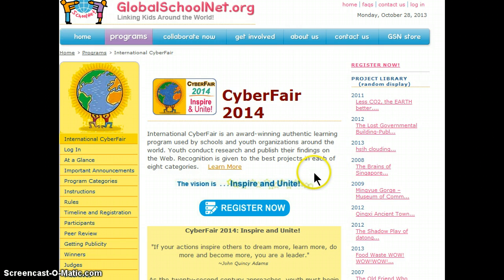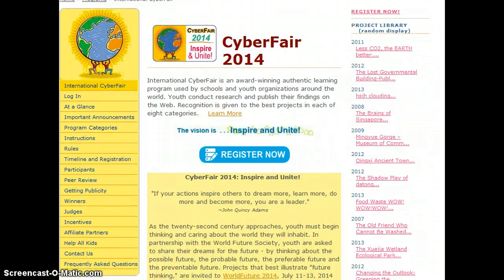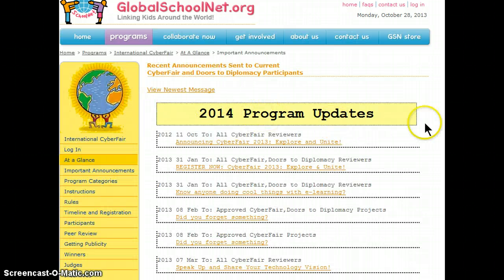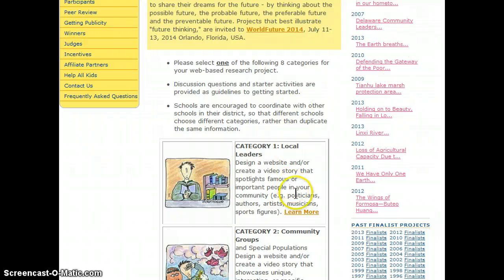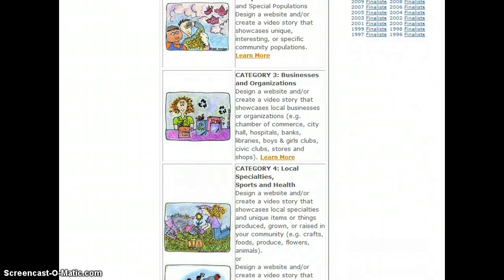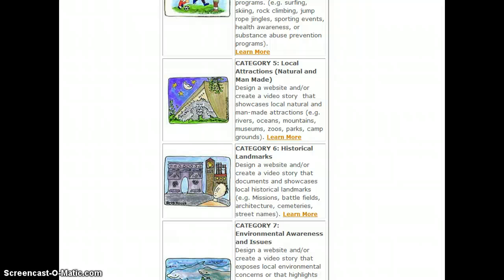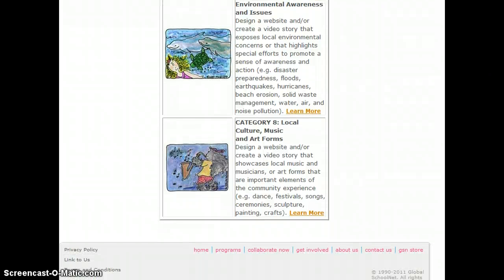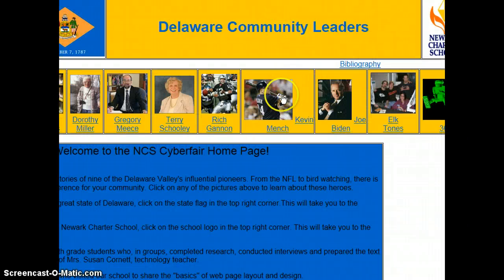INTRO TO CYBERFAIR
Explanation of media literacy project using globalschoolnet as a collaborative platform.